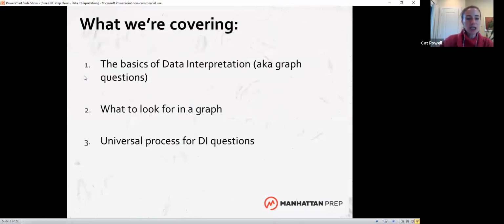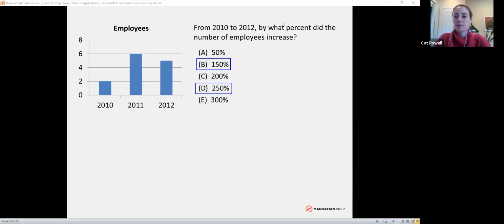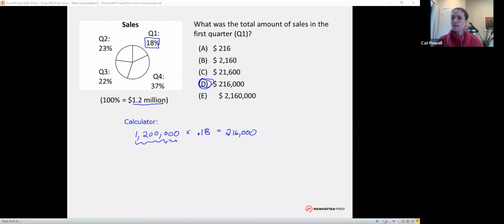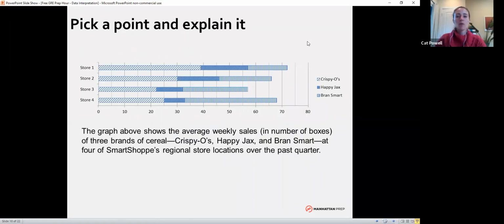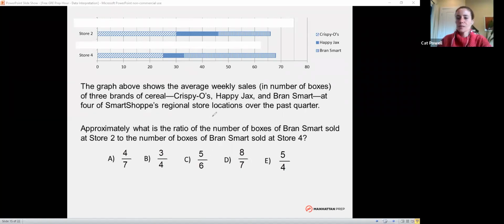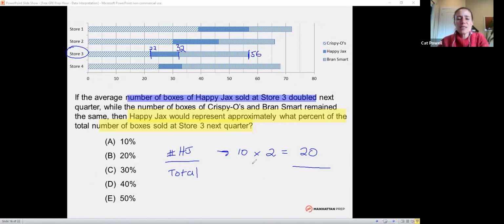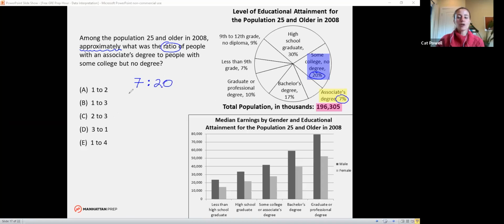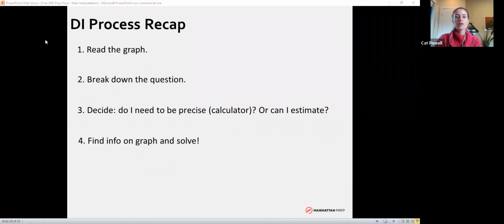Free GRE Prep Hour: Graphs and Data Interpretation Overview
In this session, GRE instructor Cat Powell (169Q/170V) guides you through GRE content drawing from the 5 lb. Book of GRE Practice Problems. Today we cover how to read different types of graphs, what Data Interpretation questions test, and a process for approaching all Data Interpretation questions.